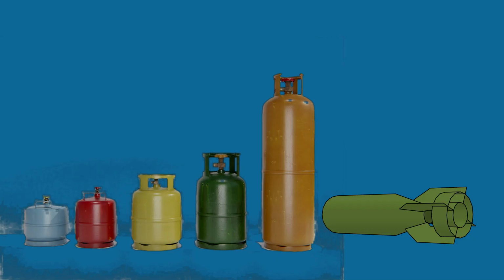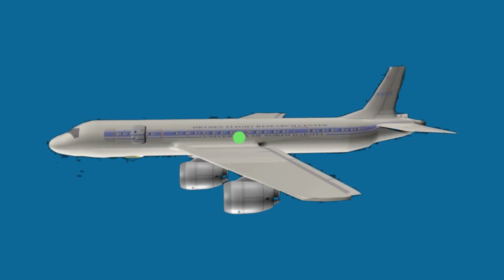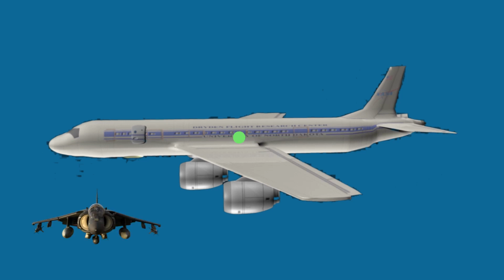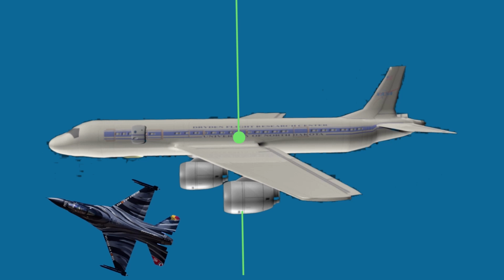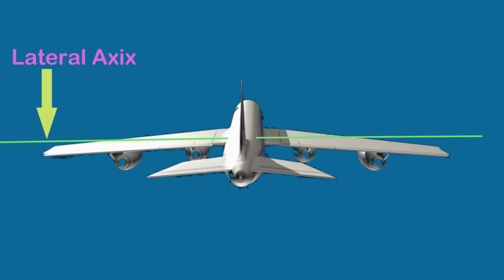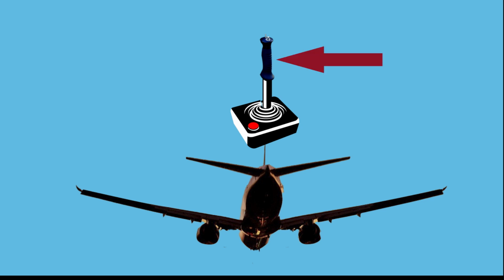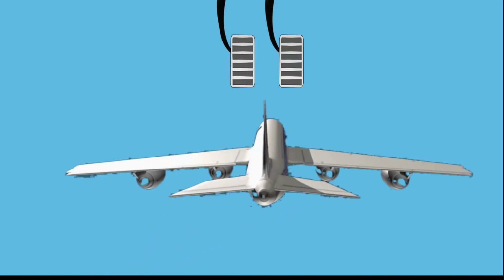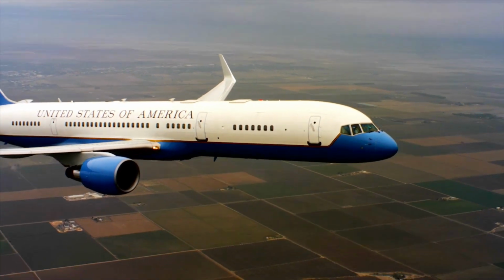Three axis of rotation of Aircraft#mathlove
Simple explanation of 3 Axis of an Aircraft and their importance in the aircraft's movement. Along with these movement what are the control surfaces that come into action and how they work. What are the input devices the pilot operates to move these control surfaces. All explanations are made with the help of animation so it can be easy to understand.